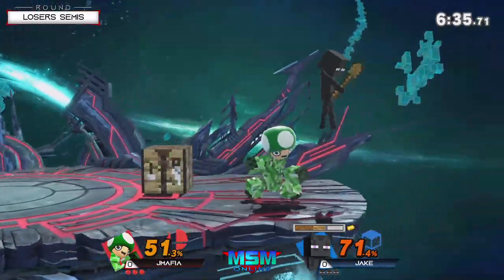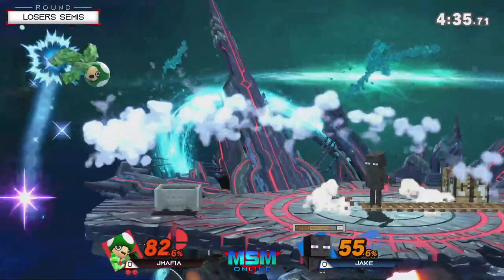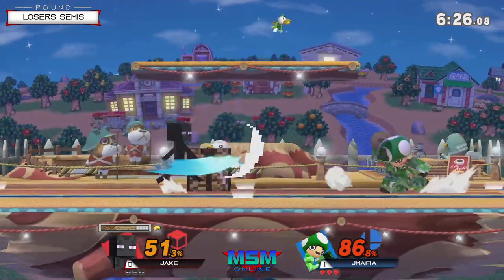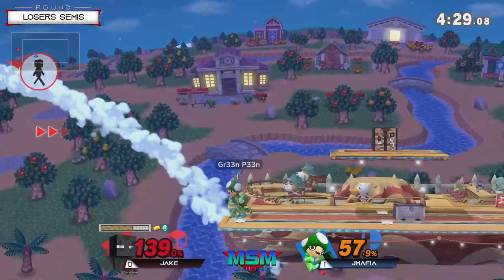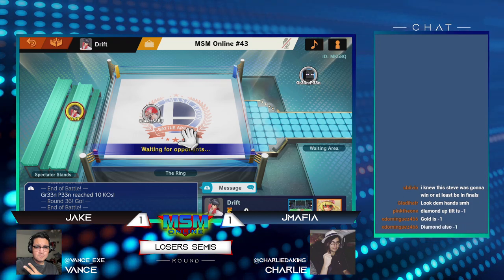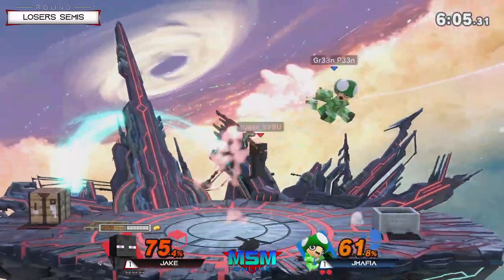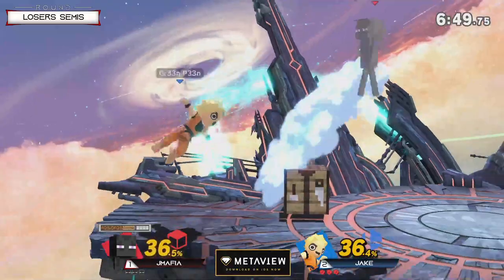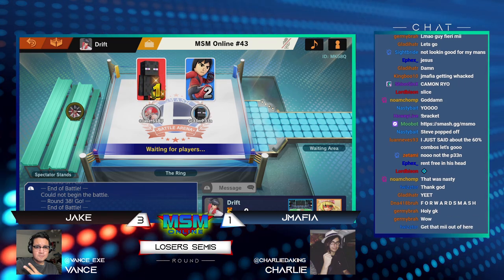MSM Online 43 - Jake (Minecraft Steve) Vs. JMafia (Mii Brawler) - Losers Semis